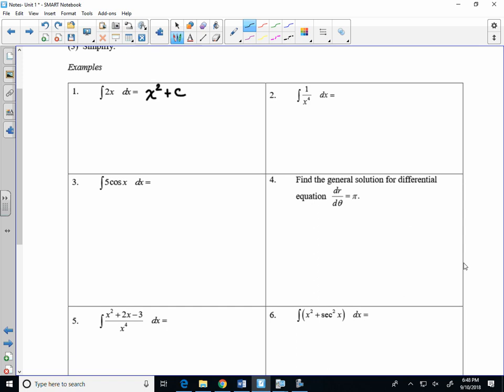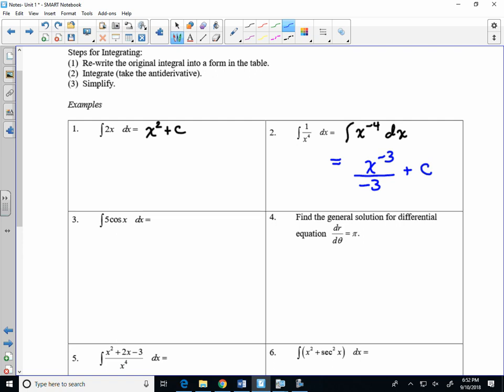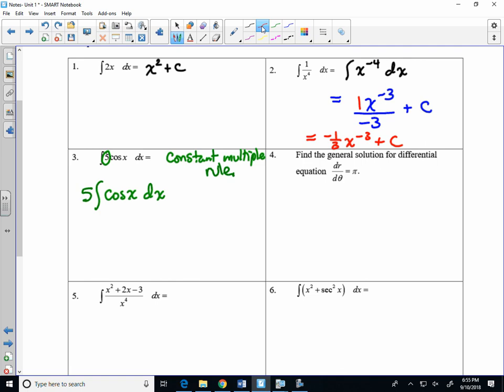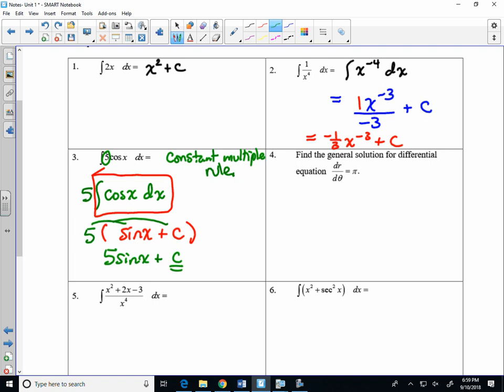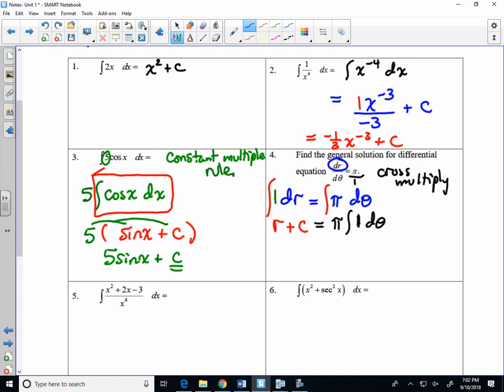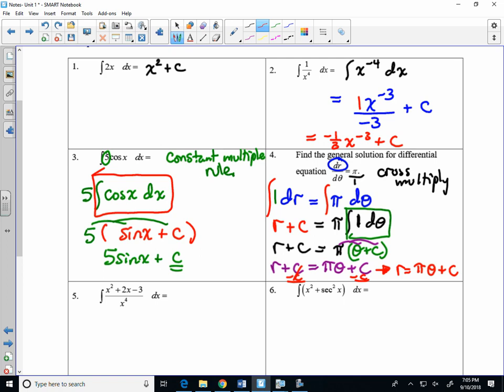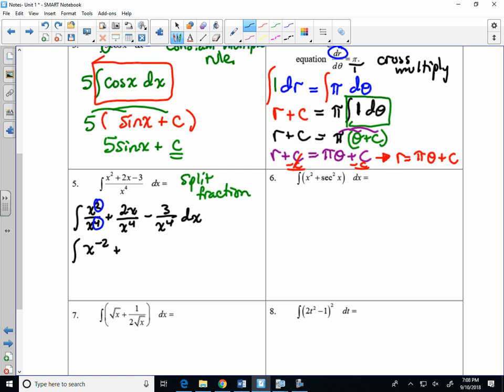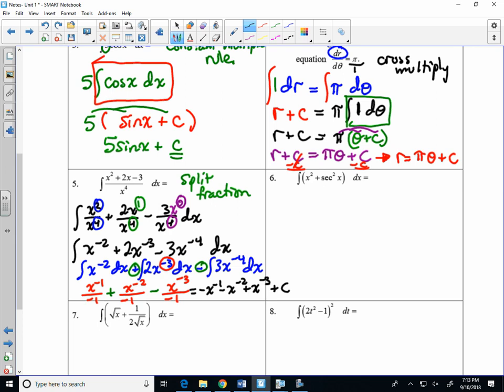Calc 2 notes p3